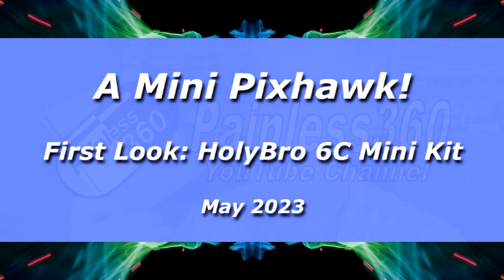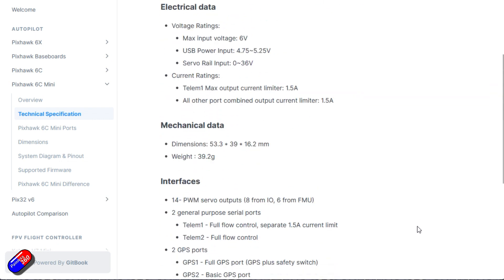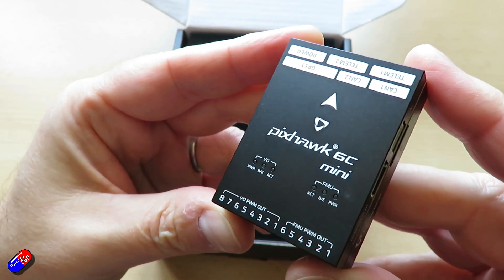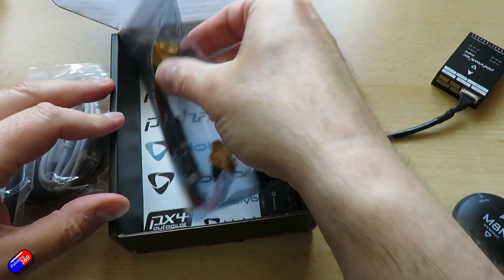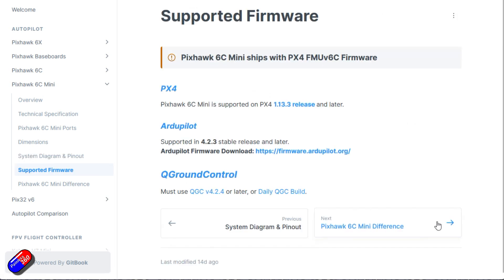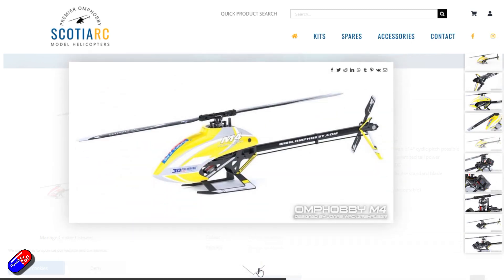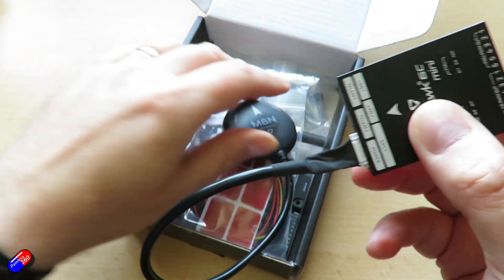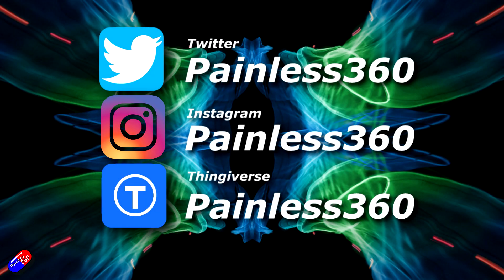Holybro PixHawk 6C Mini. A palm sized Pixhawk that I have an exciting idea for!